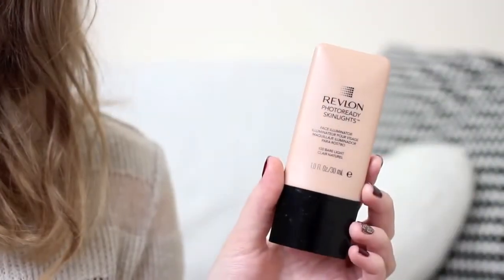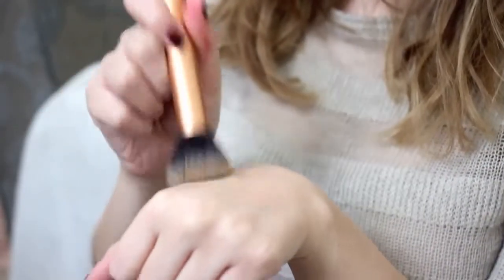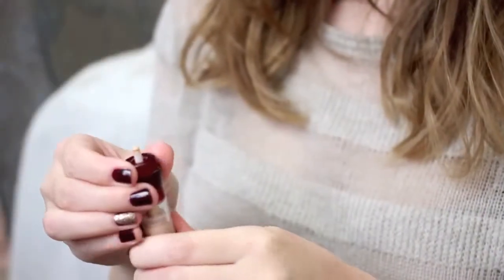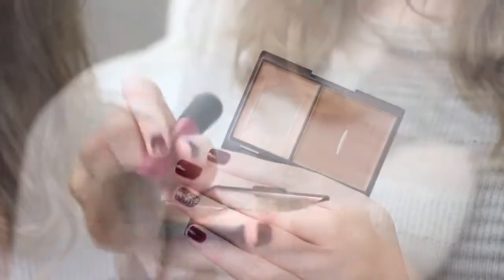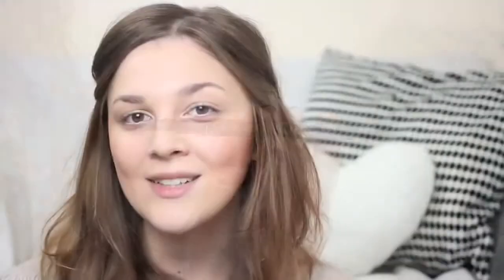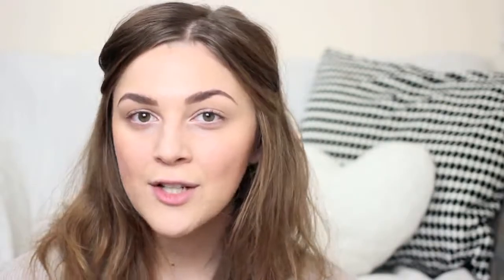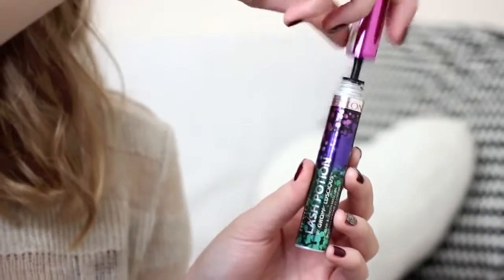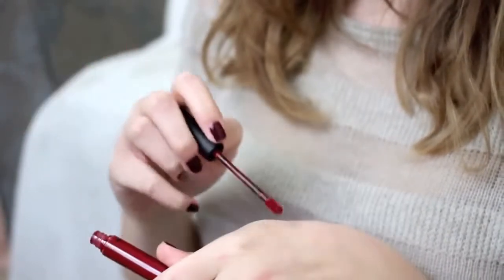Autumnal Make Up Look Using Drugstore Products | I Covet Thee Blog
Jumper - Topshop
Nails - Essie Nail Polish in Sole Mate  No7 Glitter Effects in Sun Rays

Links Mentioned

Drugstore Make Up Haul
Bourjois Java Rice  Hourglass Ambient Lighting Powder Comparison

Products Used

Revlon PhotoReady Skinlights Face Illuminator in Bare Light
Bourjois Happy Light Foundation (shade 50 Porcelain)
Maybelline The Eraser Eye Concealer (shade Light)
Bourjois Java Rice Powder
Sleek Contour Kit (shade Light)
Rimmel Lasting Finish Blush in Santa Rose
Soap  Glory Archery Brow Tint and Pencil (shade Brownie Points)
Maybelline Brow Drama Sculpting Mascara (shade Medium Brown)
Rimmel Glam Eyes HD Eyeshadows in Brixton Brown
LOreal Superliner Perfect Slim

Revlon Lash Potion Mascara
No7 Stay Perfect Mascara
Topshop Velvet Lips in Velveteen Ribbon

Tools Used

Real Techniques Buffing Brush  Contour Brush (from the Core Collection)
Real Techniques Powder Brush
Real Techniques Blush Brush
Zoeva 127 Luxe Sheer Cheek Brush

Rimmel Wake Me Up Foundation
Revlon Nearly Naked Foundation
Collection Lasting Perfection Concealer
Origins Plantscription Concealer
Nars Radiant Creamy Concealer
Hourglass Ambient Lighting Powder
Hourglass Opaque Rouge Liquid Lipstick

FAQs

Which lens do you use with it? - A 40mm Canon lens
Do you use lighting in your videos? - I use two soft box lights with daylight bulbs

The majority of the products that feature in my videos have been bought and paid for by myself, however I am occasionally lucky enough to be sent products to review for my blog/channel. All opinions and views will however be completely honest and my own and these products will be indicated with an